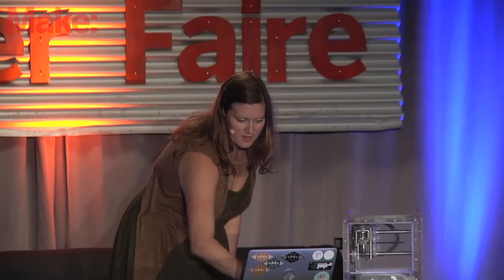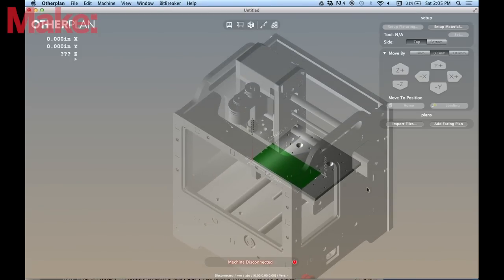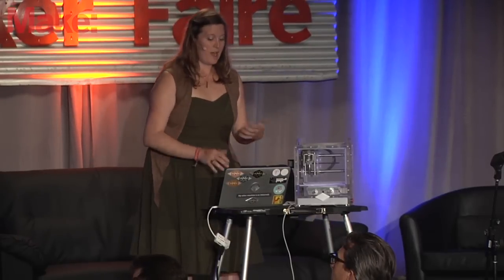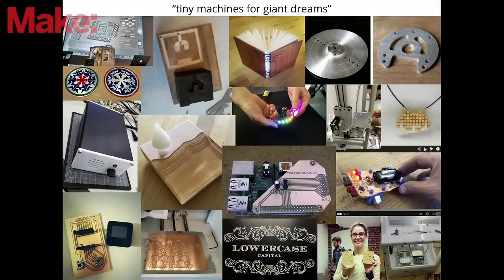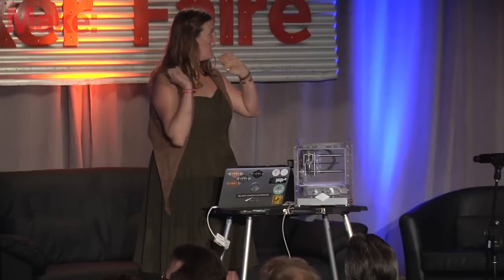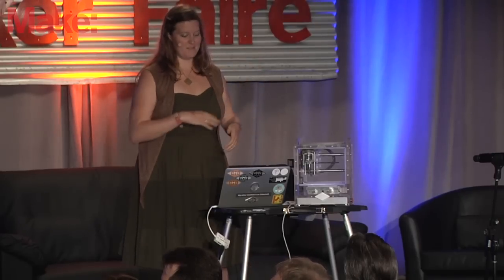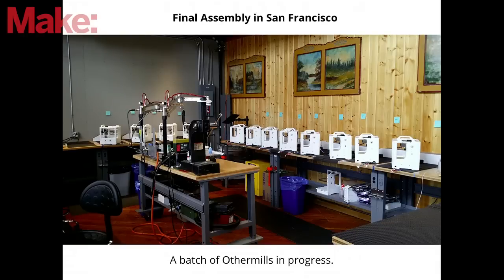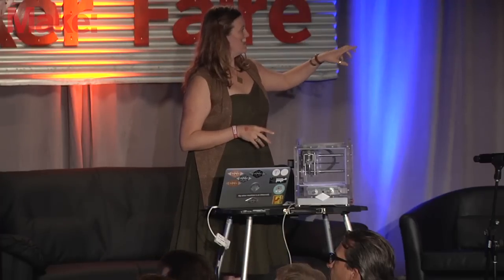How to Make an Othermill: The Story of a 400-Person Build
The talk will outline everything that goes into making a portable, precise milling machine: from wiring harnesses, HDPE frames, packaging, to the process by which we went from making everything in-house to using outside manufacturers.